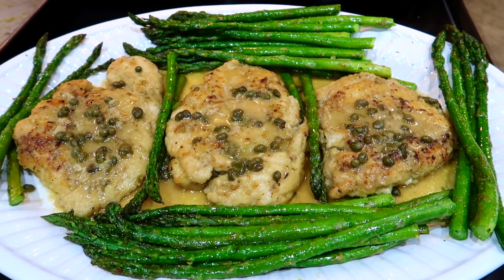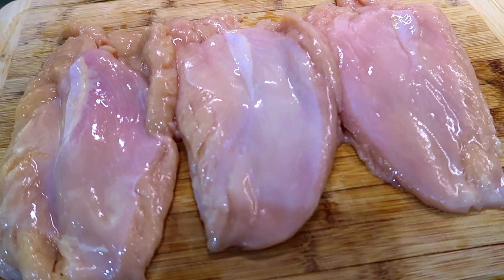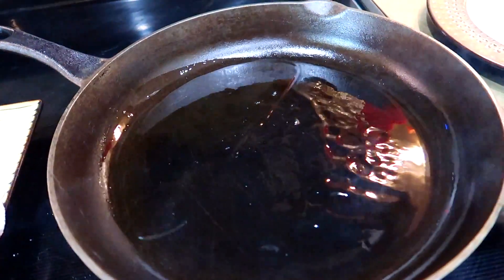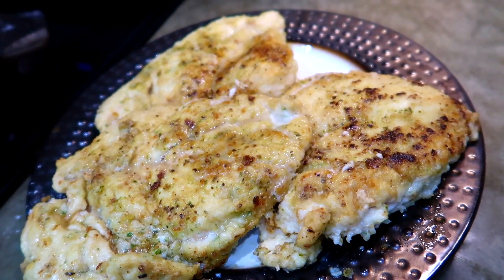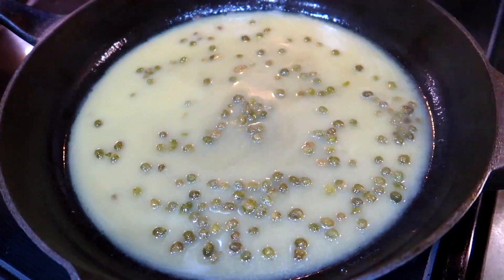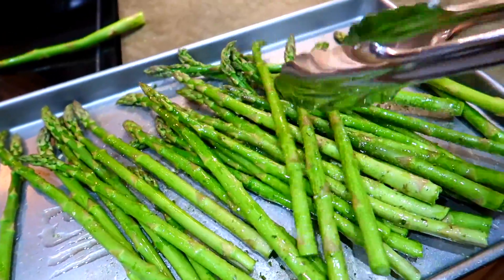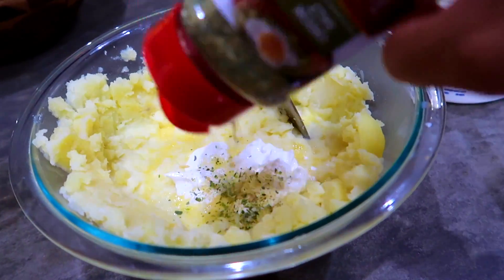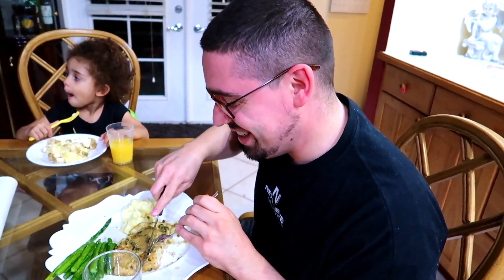Dinner: Chicken Piccata with Asparagus & Mashed Potatoes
I made Chicken Piccata with asparagus and mashed potatoes for dinner today and just thought to share with you guys. Chicken piccata is one of my favorite chicken recipes. I paired it with asparagus and mashed potatoes to give you an easy dinner idea. It came out absolutely wonderful, my family and myself very well enjoyed it.

INGREDIENTS
3 chicken breasts
2 tsp onion salt to season chicken
1/2 cup flour. Use more if needed
1 tsp onion salt to season flour
3 Tbs olive oil to sear chicken, use more if needed
2 Tbs capers, rinsed
1 cup chicken broth
1 whole lemon juice
4 Tbs butter

For the asparagus
1lb asparagus
2 tsp onion salt
1 Tbs olive oil

5 medium gold potatoes, cooked in salted water
1/2 cup hot milk
1/4 cup butter
1/4 cup sour cream
1 tsp onion salt